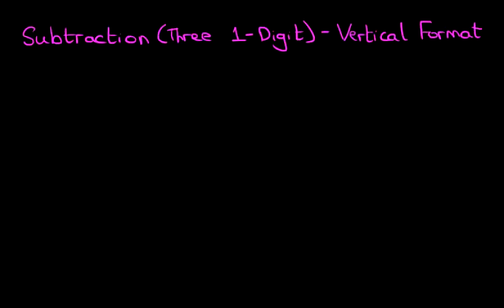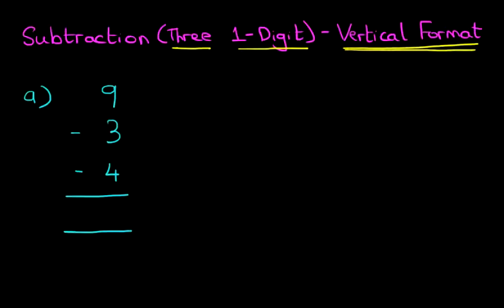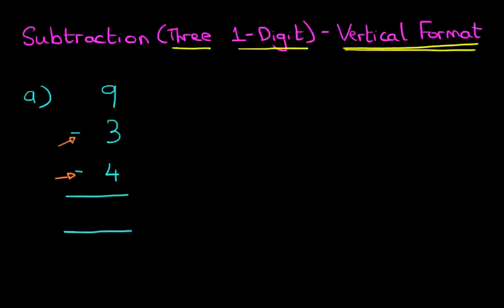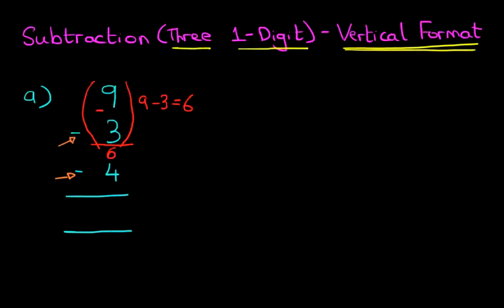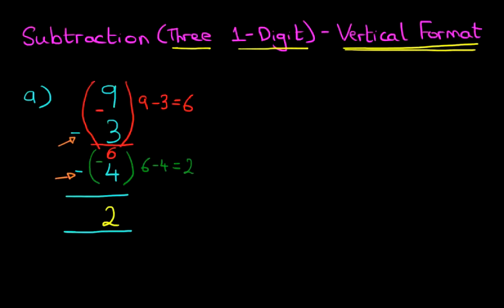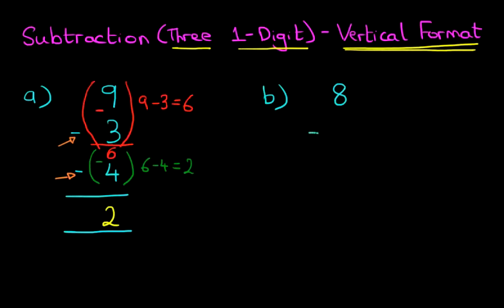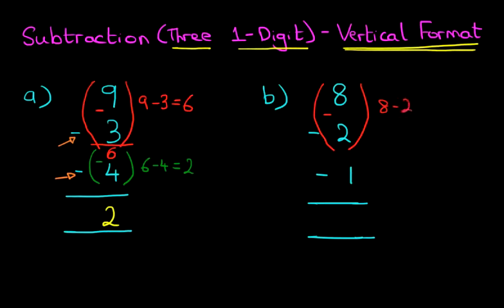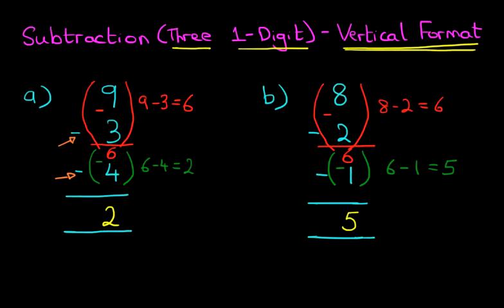Subtraction (Three 1-Digit Numbers) - Vertical Format